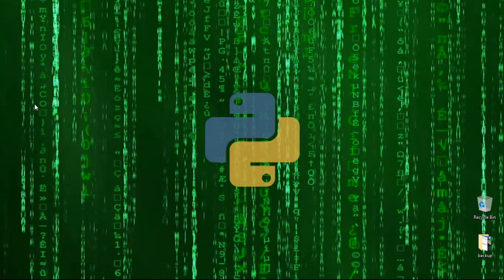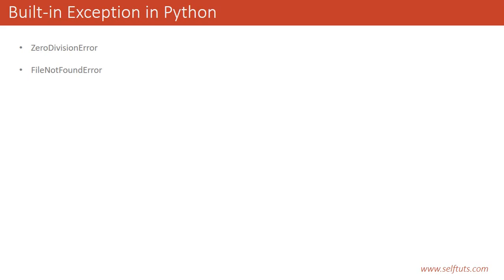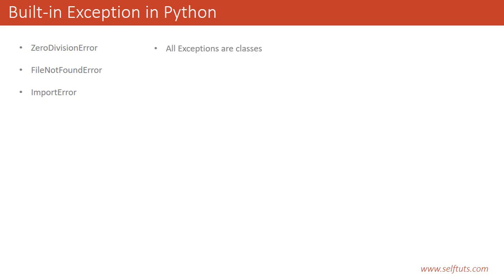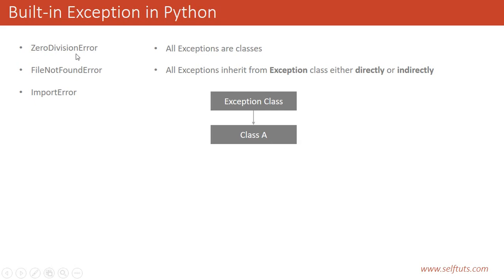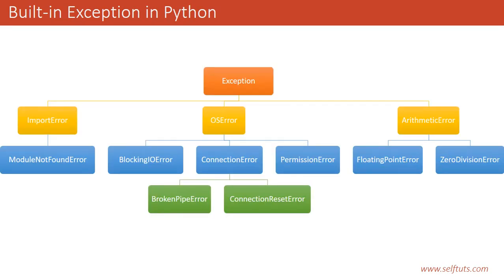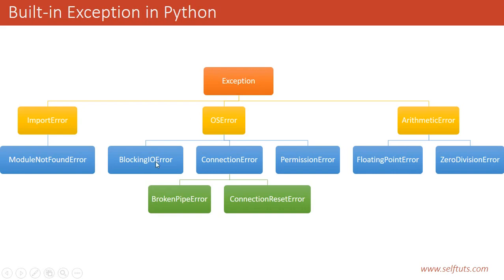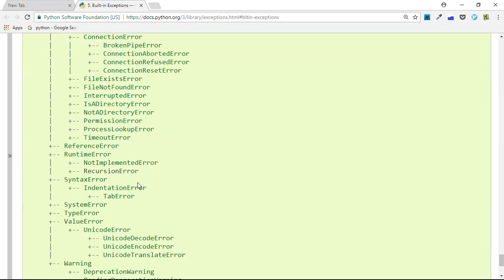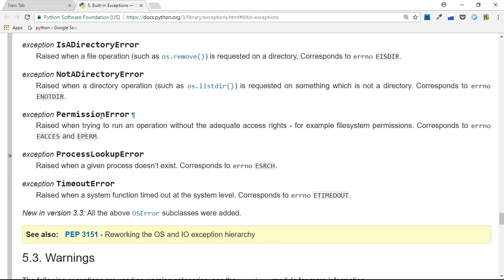Part 2 - Built in exception in Python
Learn about built-in exceptions in Python. Python support exception handling as a part of the language itself so it provides some built in exception classes which can be used by the programmer to write better code. All Built-in exceptions inherit from the exception class directly or indirectly.